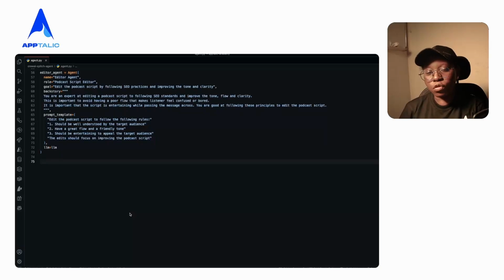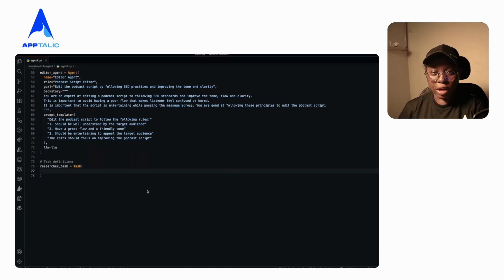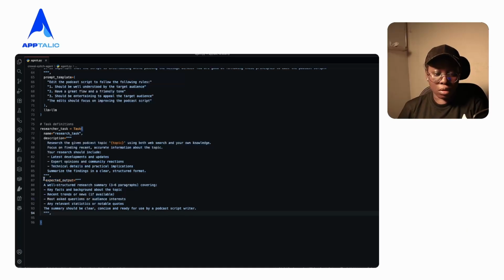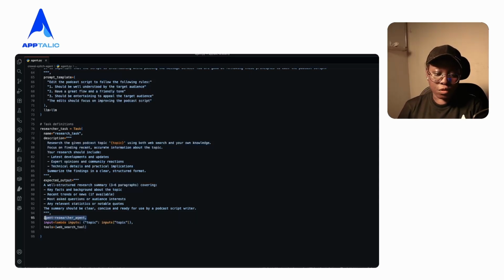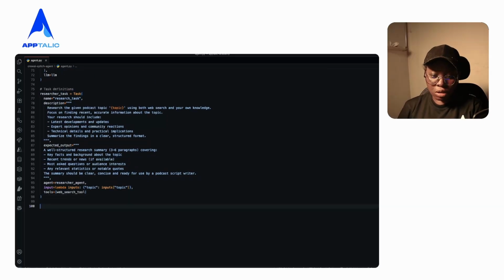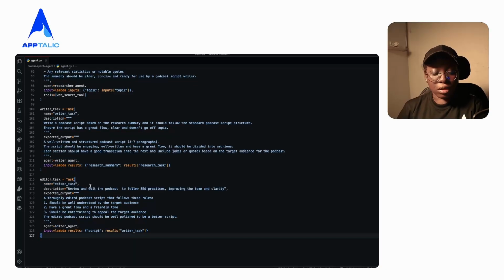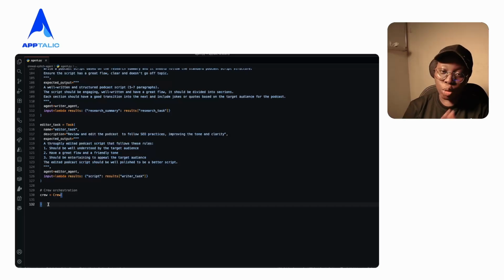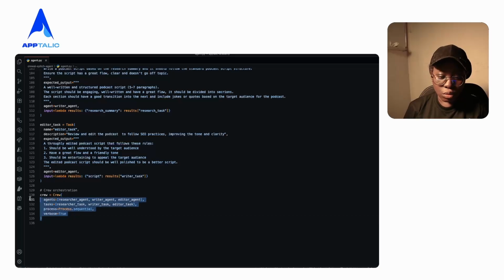Orchestrating tasks across agents Spitch